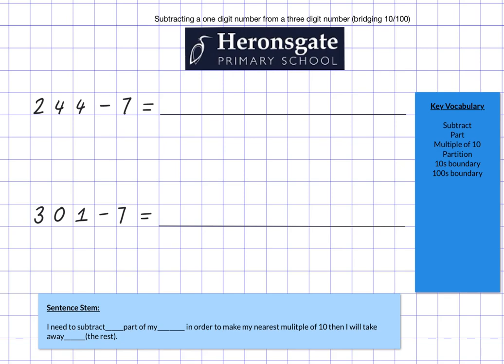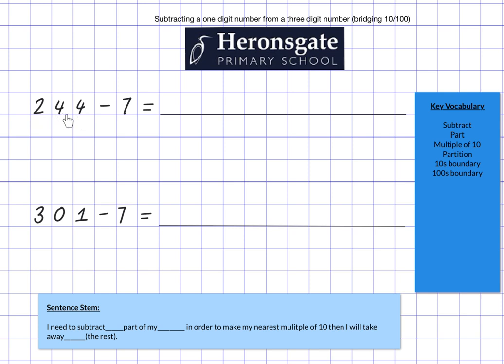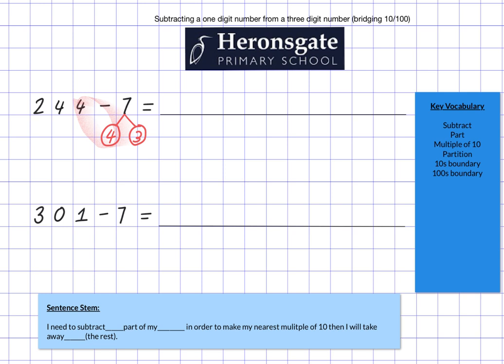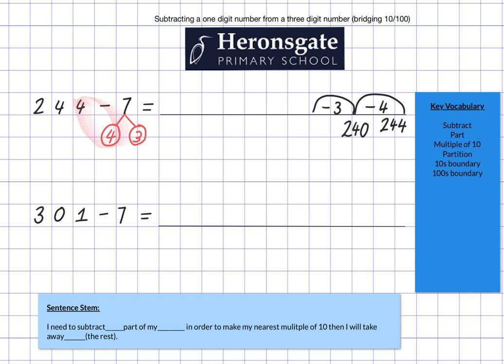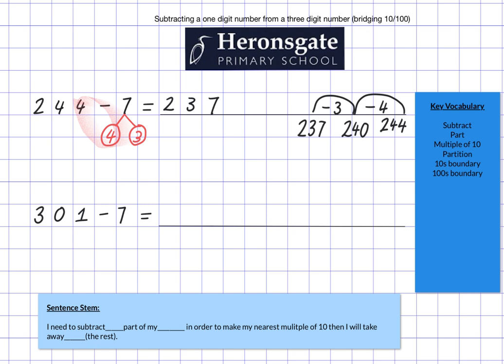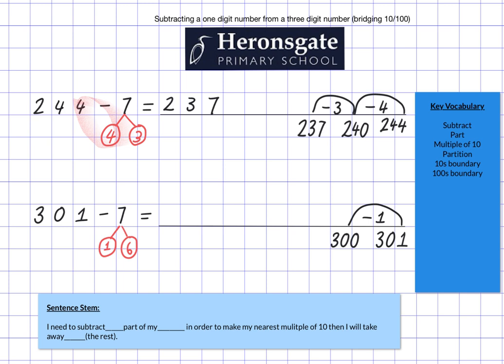Year 3 and 4 - Subtraction (Y3 Subtracting a one digit number from a three digit number - bridging)